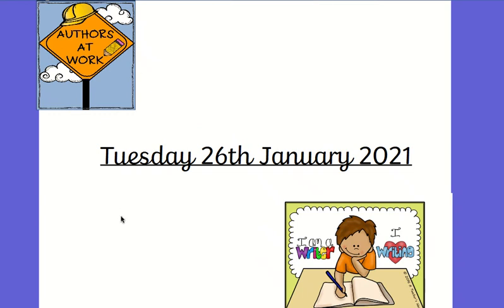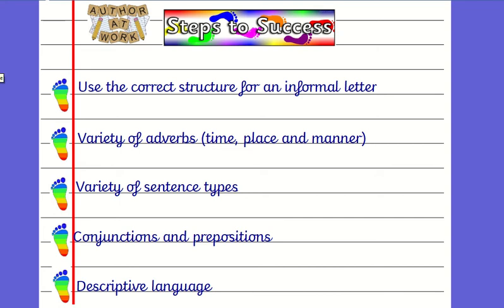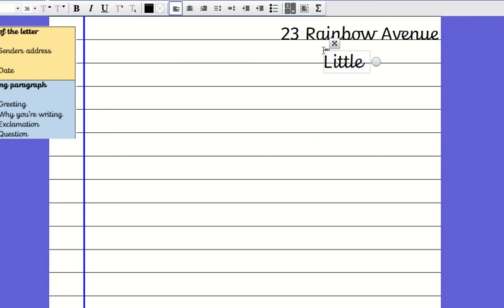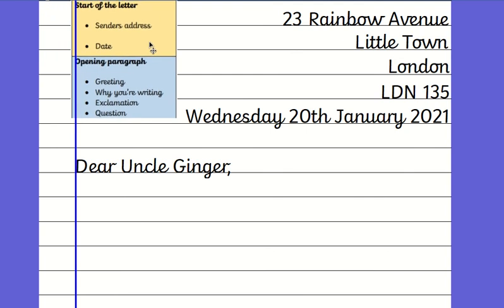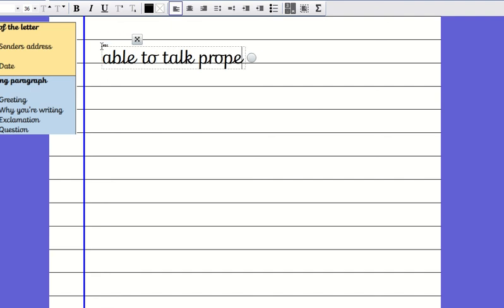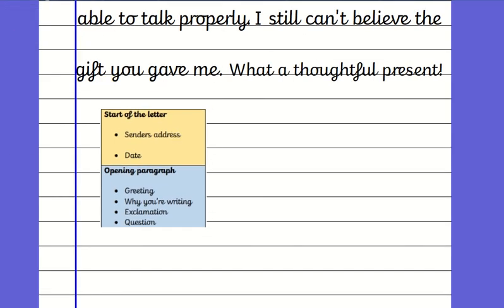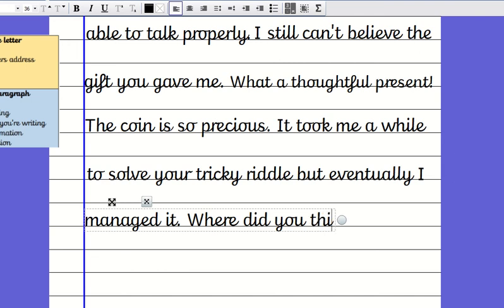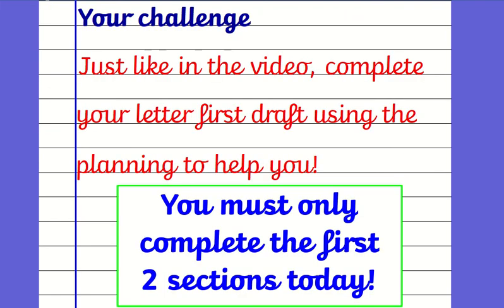Year 3 - English - Tuesday 26th January 2021